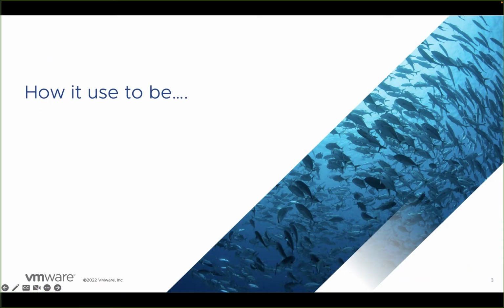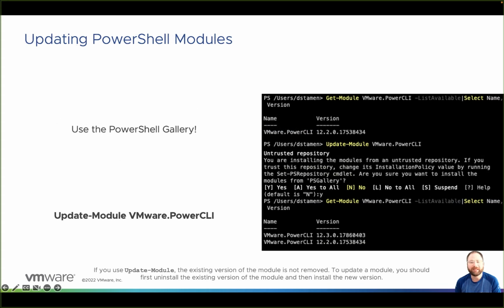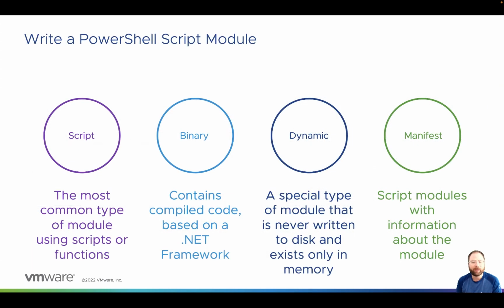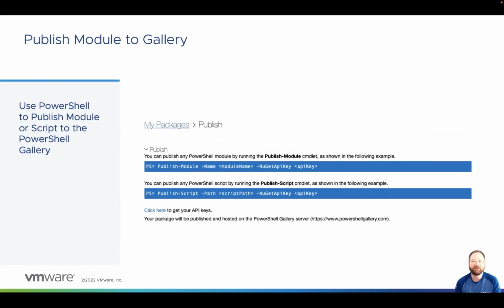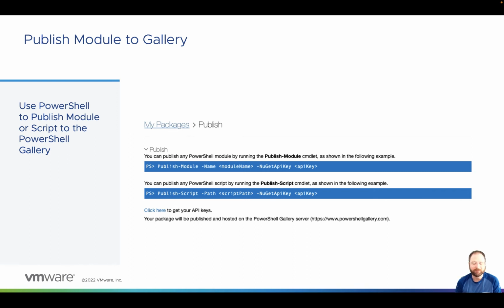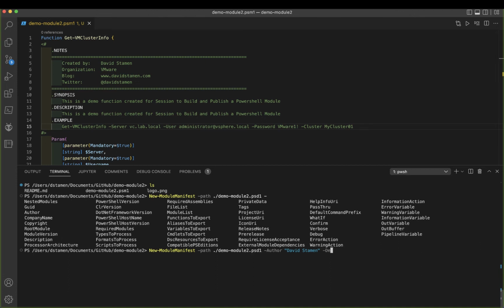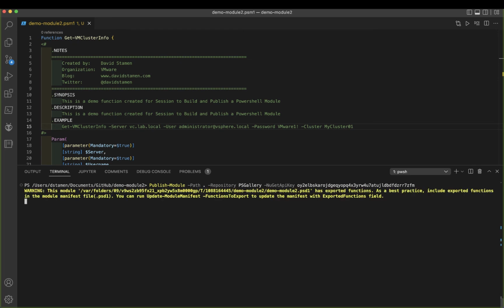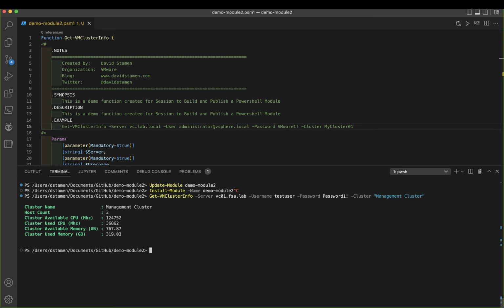Build and Publish a PowerShell Module to the PowerShell Gallery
Have you ever created a PowerShell module and needed to share it and didn’t know how? The PowerShell gallery is a great place to do this. Join this session and learn how to build and publish a PowerShell module to the PowerShell gallery, and allow your contribution to be shared with the VMware community.